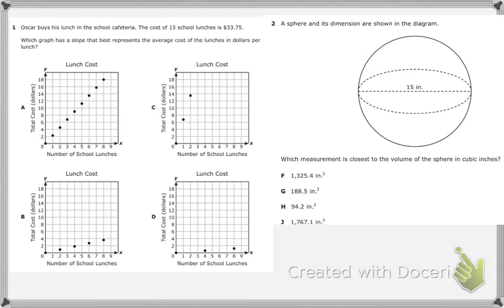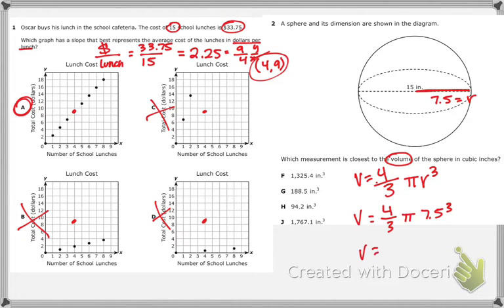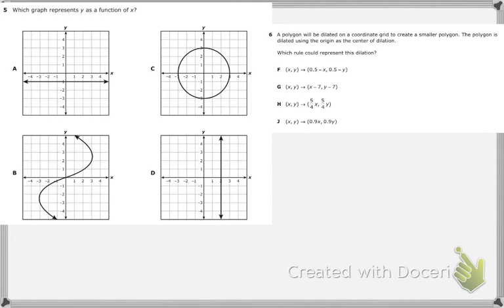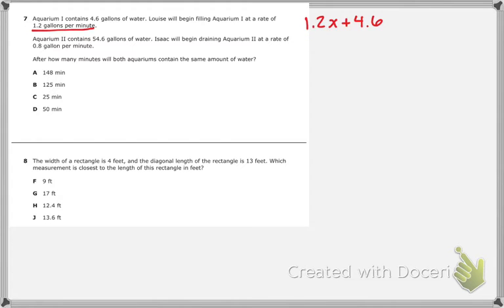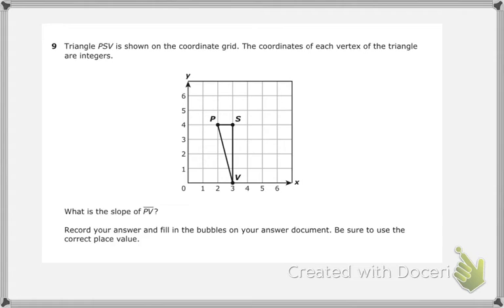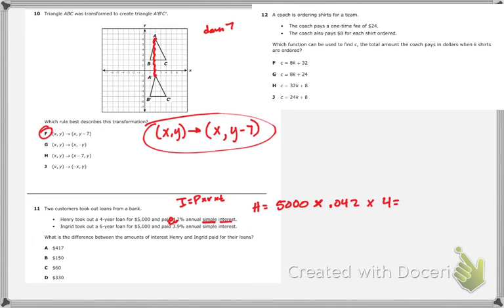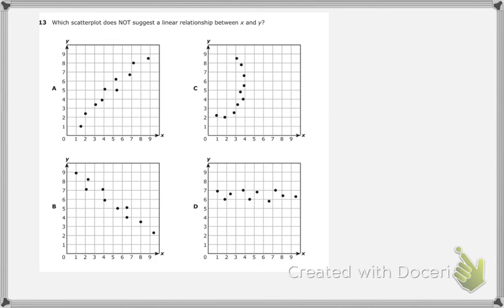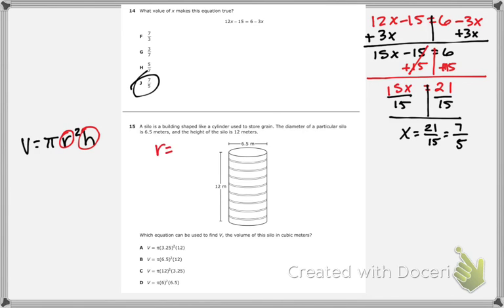STAAR questions 1-15